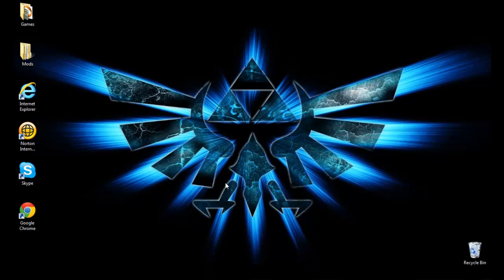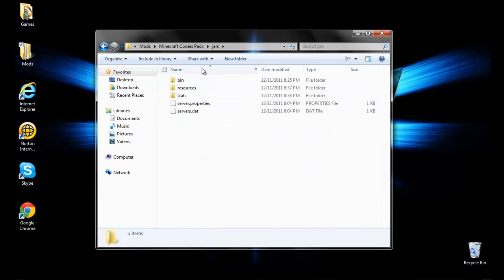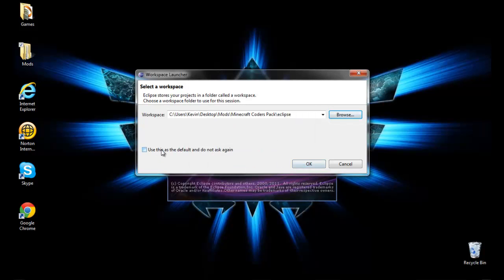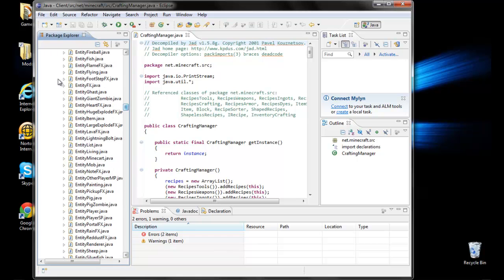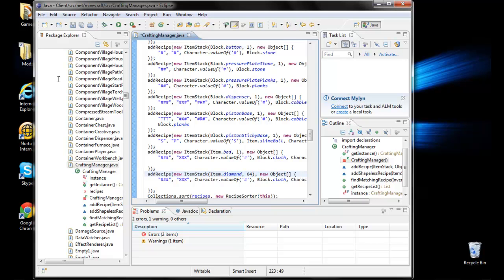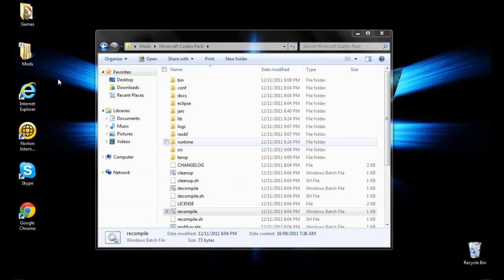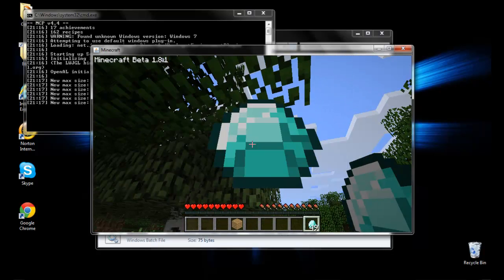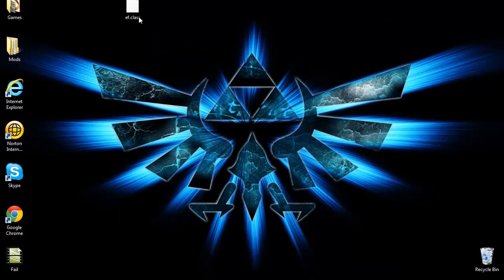How to make a minecraft mod / recipe. (1.2.5)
Updated version for how to make a minecraft recipie.

PATH: C:\Program Files\Java\jdk1.6.0_24\bin;C:\Program Files\Java\jre6\bin;C:\WINDOWS\System32\;

 64 bit computers: C:\Program Files\Java\jdk1.6.0_24\bin;C:\Program Files\Java\jre6\bin;C:\WINDOWS\System64\;